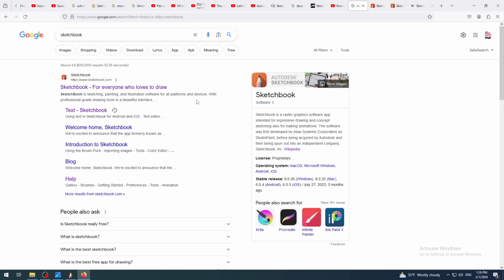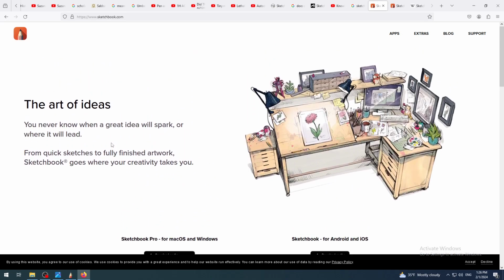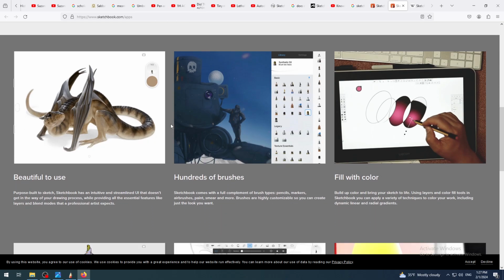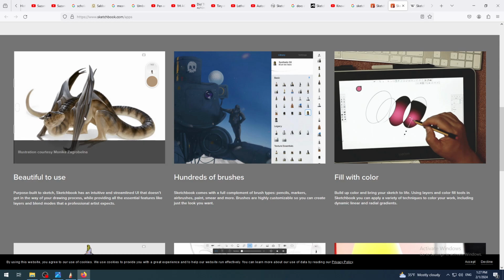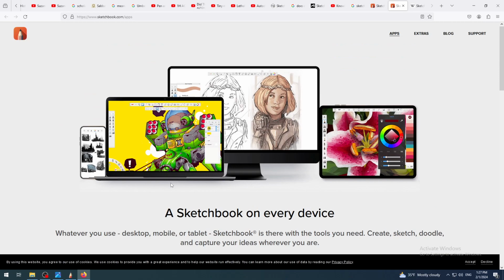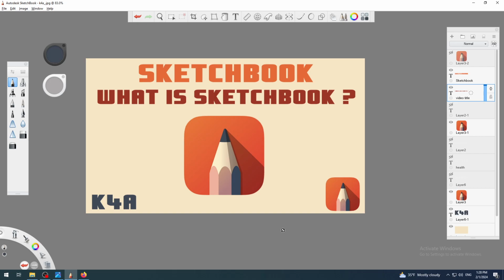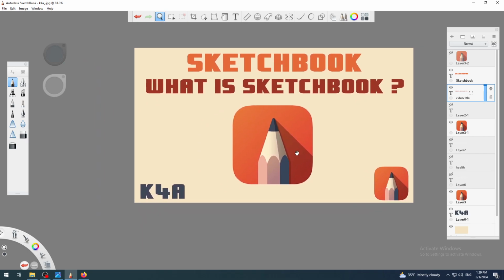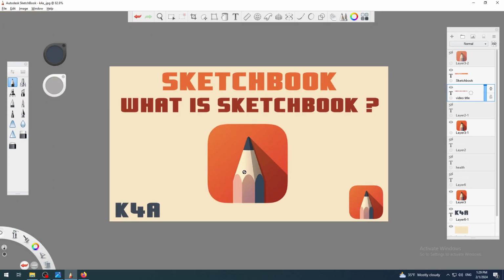What is SketchBook ?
SketchBook is very powerful software which you can use to create original, custom sketches, illustrations, paintings, animations.
It is very intuitive, easy to learn, fast for development, editing, with so many great and unique tools.
It has lightweight footprint on exported file sizes, but also on installation and system requirements.
All of those features and properties make SketchBook great choice for indie developers, especially beginners in artwork or people who still haven't chose their tools.

The version which I am going to use in my tutorial videos is Autodesk SketchBook 8.7.1
This version is still free for download but almost identical to premium, new version which is called SketchBook Pro and costs $24.99.
In next few videos you can see where you can find both of those versions, although I would recommend starting with free.